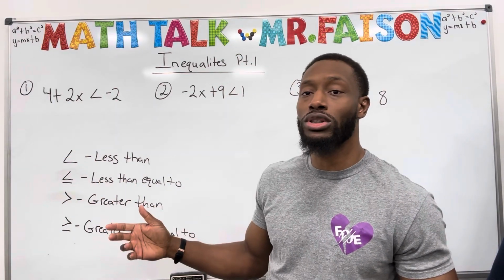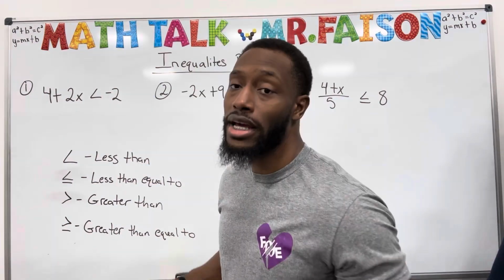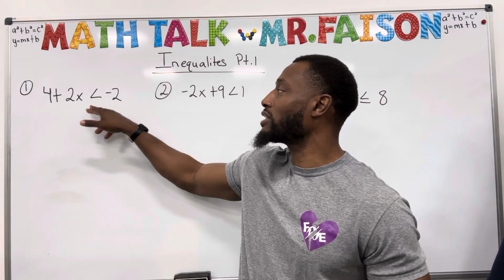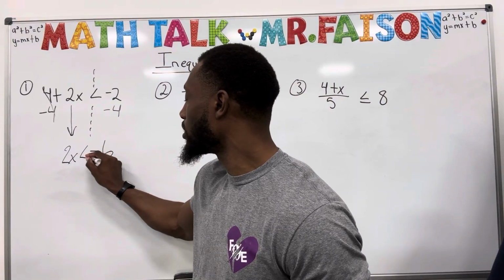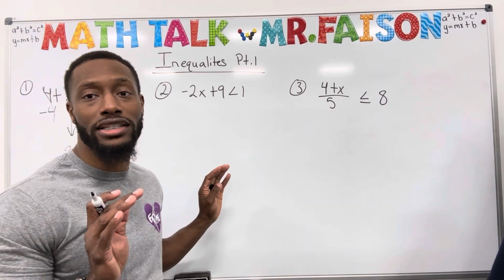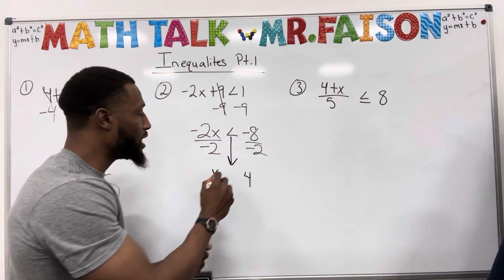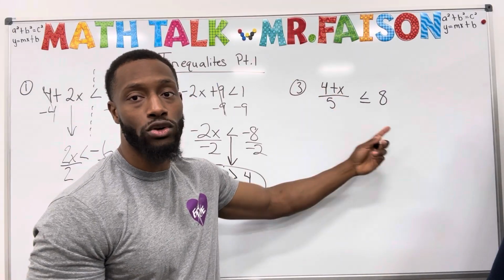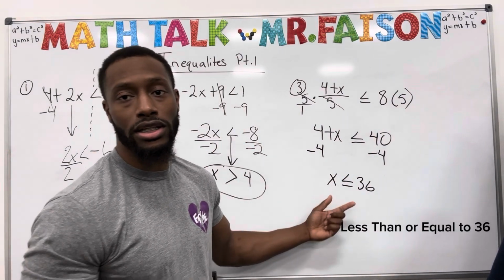Inequalities Pt. 1